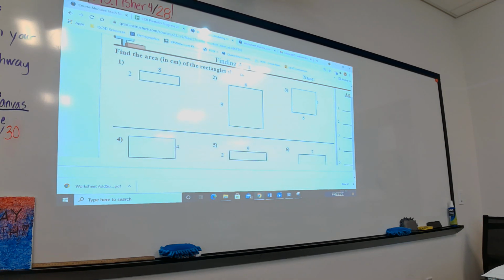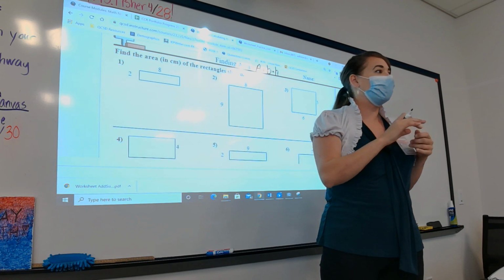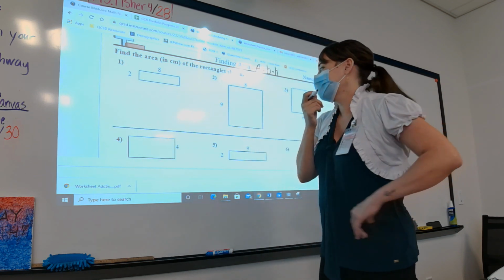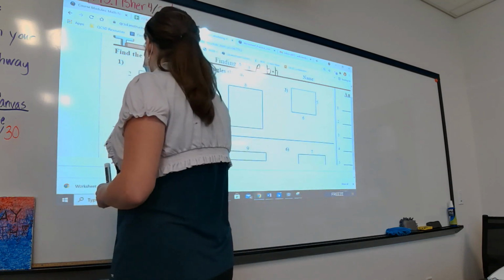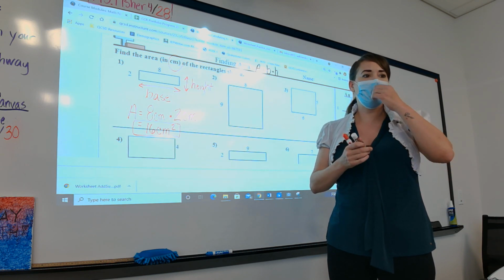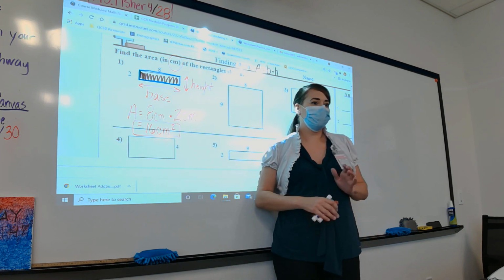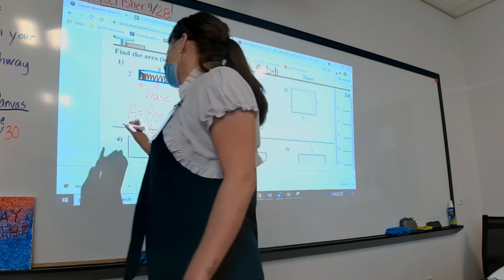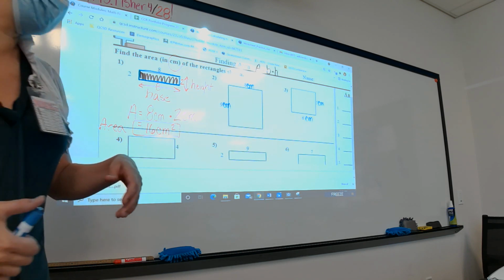Green Group calculating area